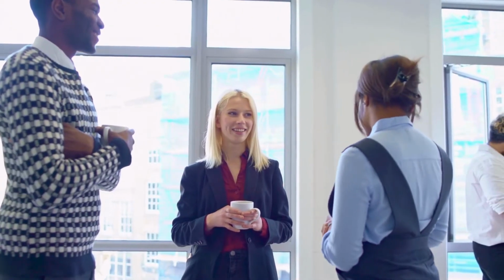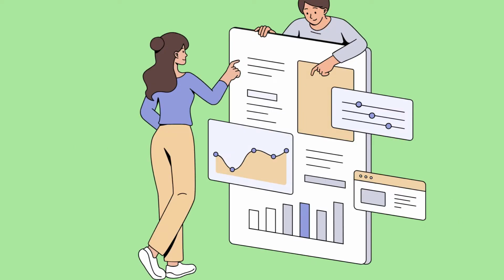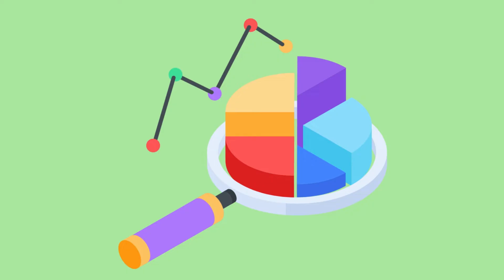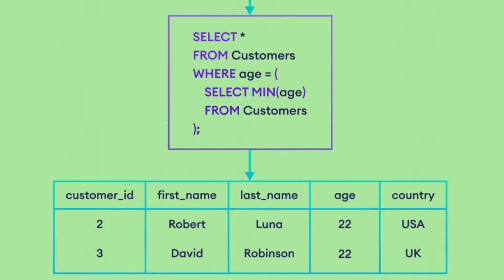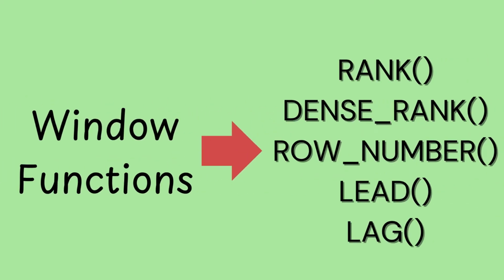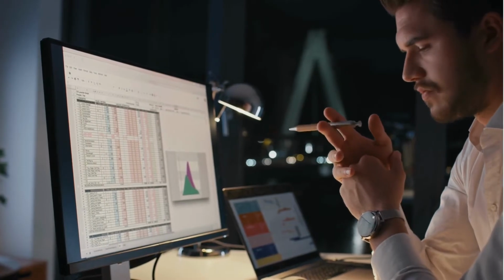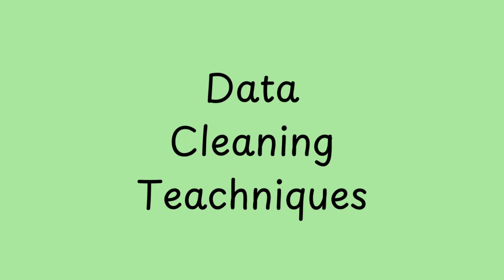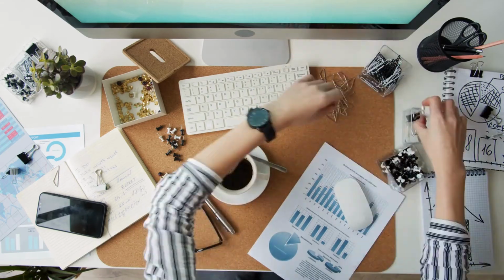How to learn SQL Quickly in 2025: Complete Roadmap for Beginners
In this video, we dive deep into the essential SQL topics every aspiring data analyst must master to excel in their career. Whether you're just starting out or looking to level up your SQL skills, these key concepts will equip you with the knowledge needed to extract insights, optimize performance, and make data-driven decisions.

We'll cover everything from basic SQL queries to advanced techniques like window functions, data cleaning, and performance optimization. Plus, I'll share practical tips and resources to help you practice and master these topics.